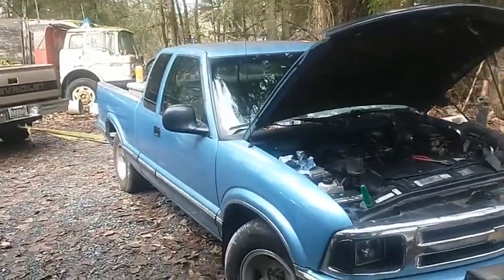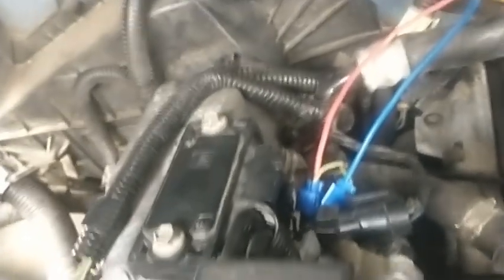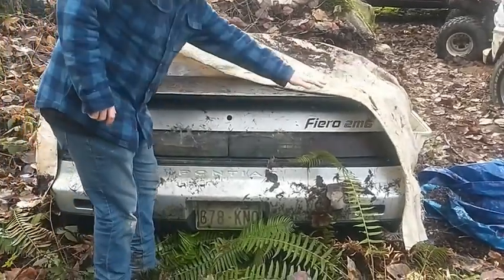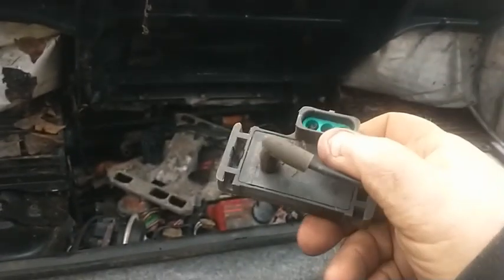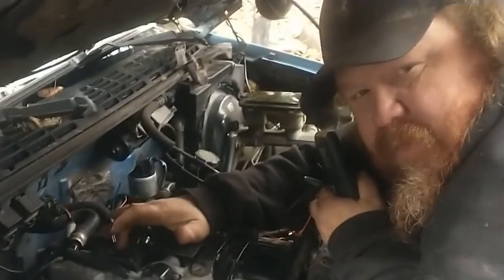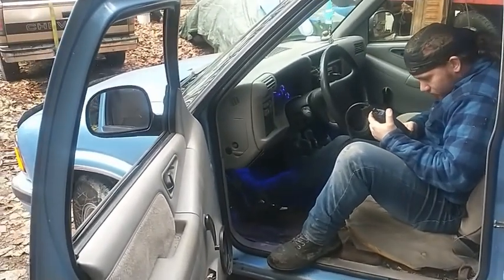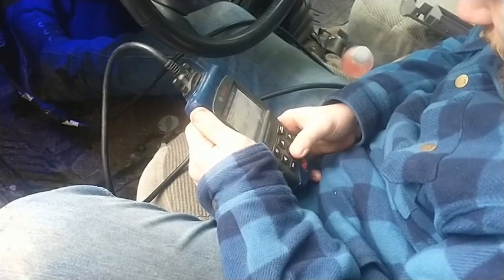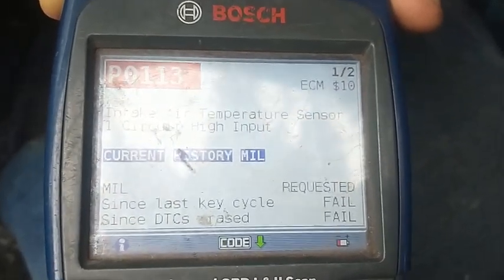Fixing 1996 Chevy S10 Gremlins With 1986 Parts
"Necessity is the mother of invention"
  A need or problem encourages creative efforts to meet the need or solve the problem. This saying appears in the dialogue Republic, by the ancient Greek philosopher Plato.
  Did he mean use parts from a 1986 Pontiac Fiero to fix a 1996 Chevy S-10? We think he did so let's see what part we used...